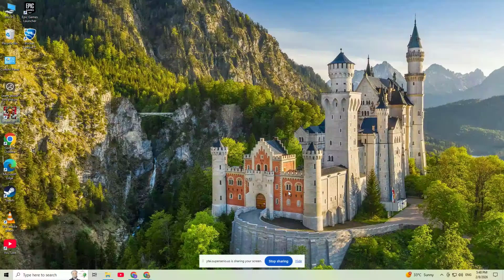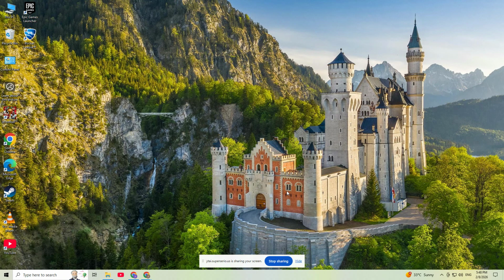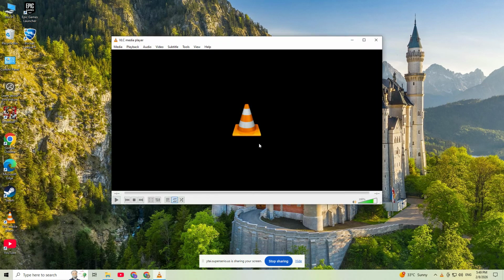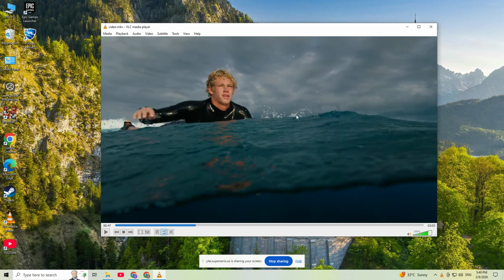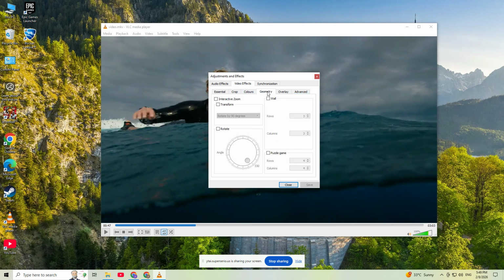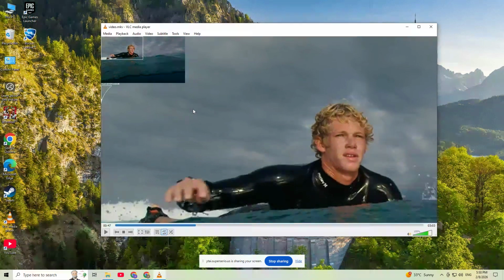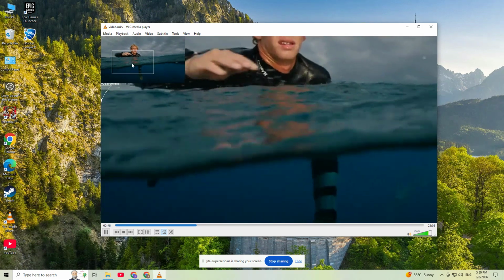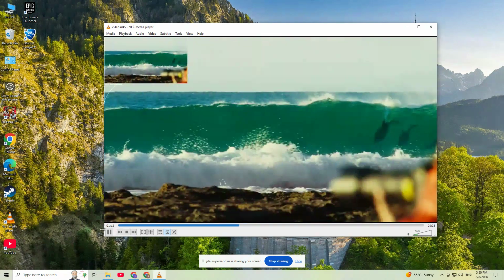How To Zoom A Video In VLC Media Player (2026 Easy Guide)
Learn how to zoom a video in VLC Media Player using the built-in interactive zoom feature. This step-by-step guide shows you how to enable zoom, move the zoom area, and adjust zoom depth easily.

Timestamps:
00:00 Intro and overview
00:23 Open VLC Media Player
00:41 Load your video file
01:00 Open Effects and Filters
01:25 Navigate to Video Effects and Geometry
01:55 Enable Interactive Zoom
02:18 Use the zoom window and move the focus area
02:45 Adjust zoom depth slider